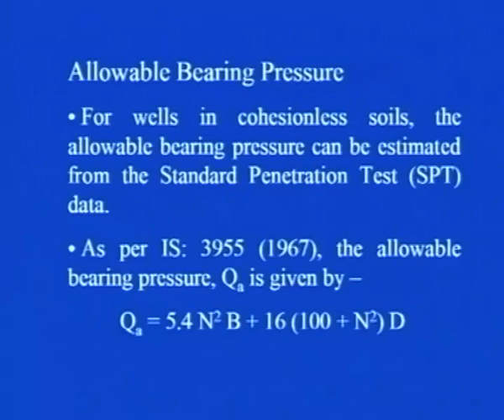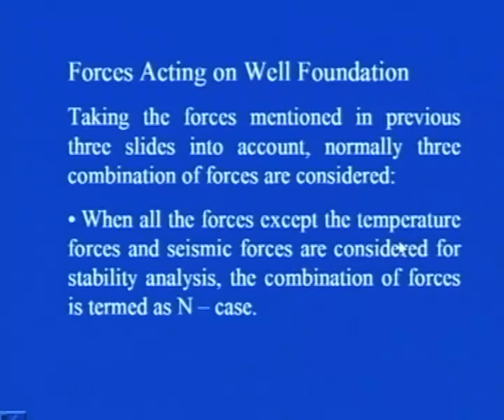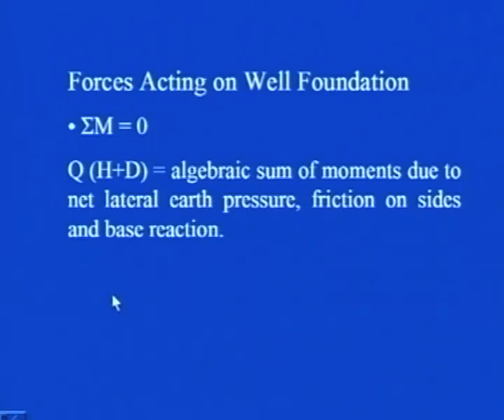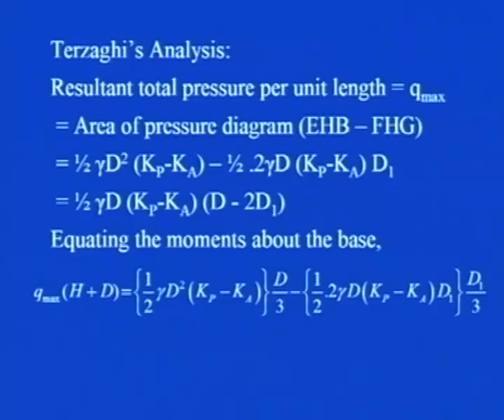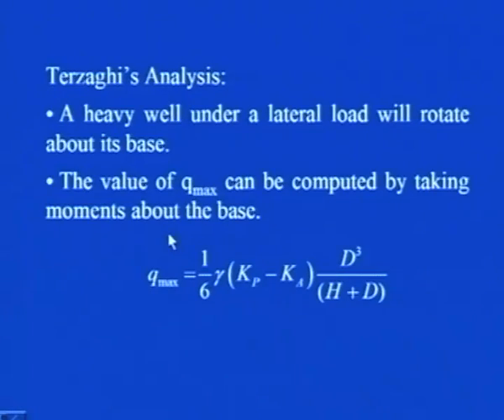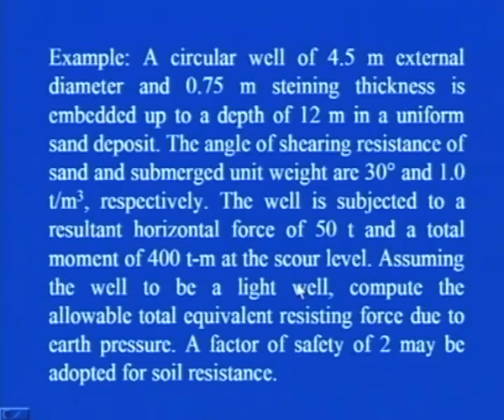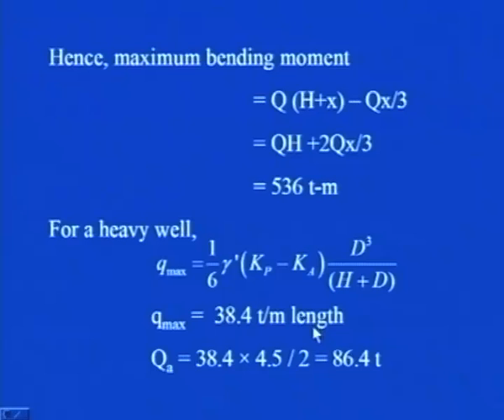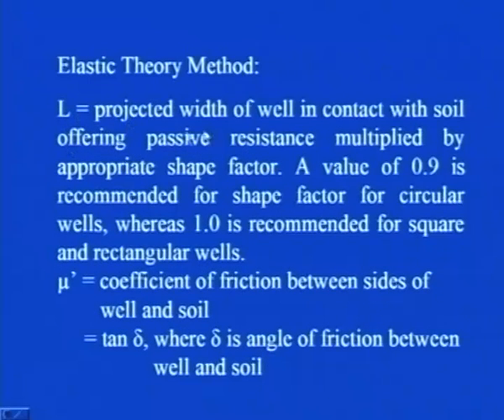Mod-2 Lec-18 Well Foundations-2